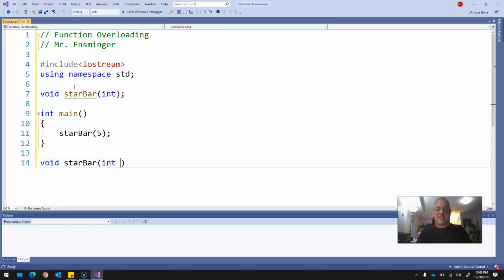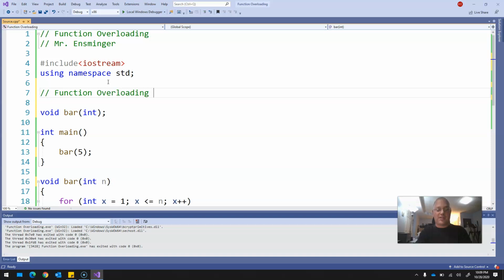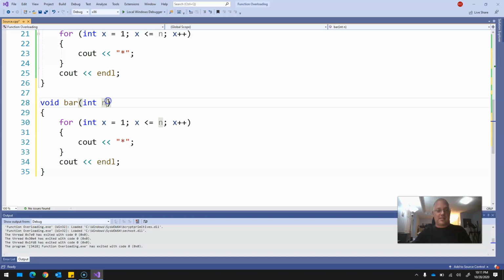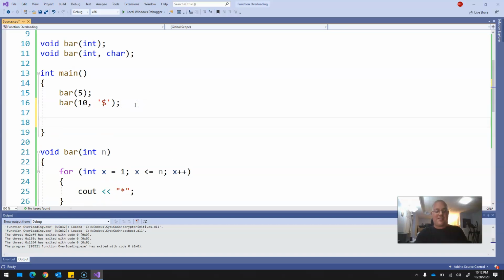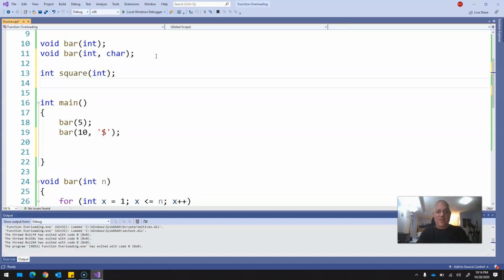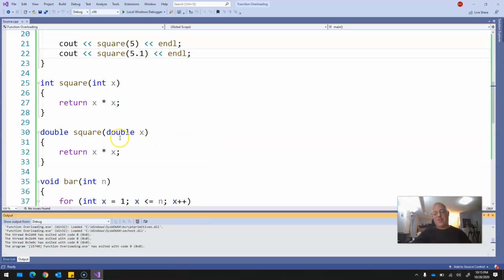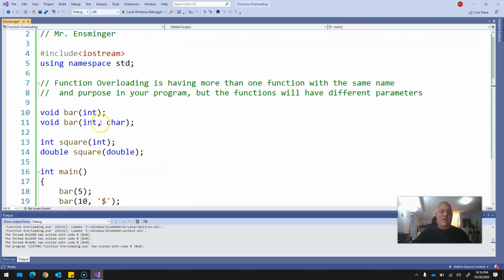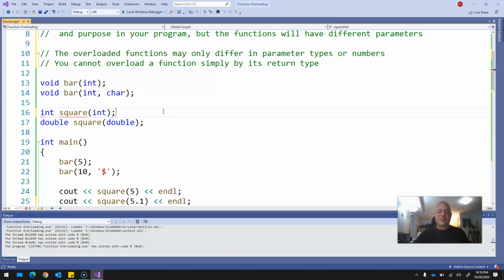CS Function Overloading